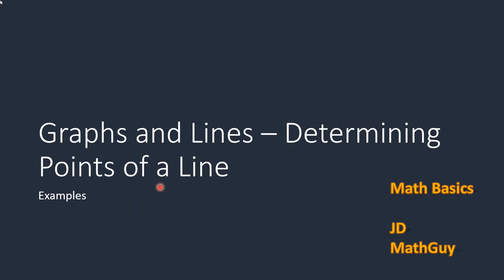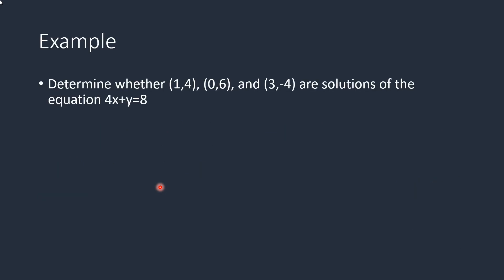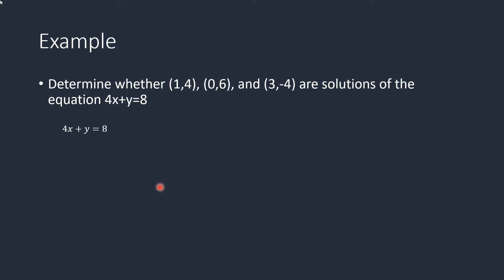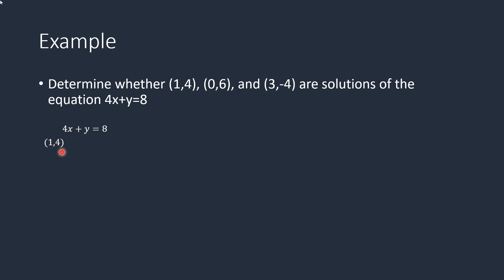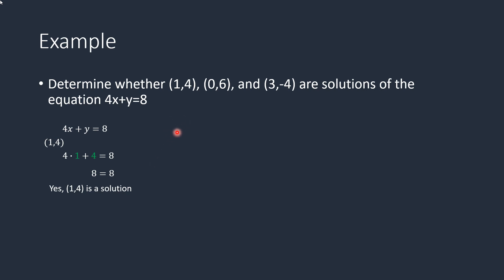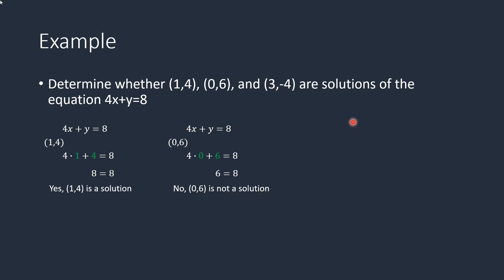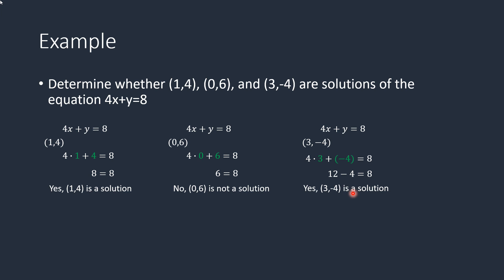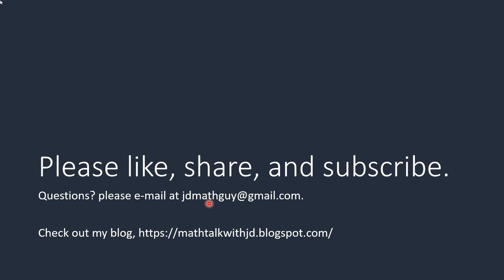Graphs and Lines - Determining Points of a Line - Example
I discuss how to determine if a point is a solution to an equation.